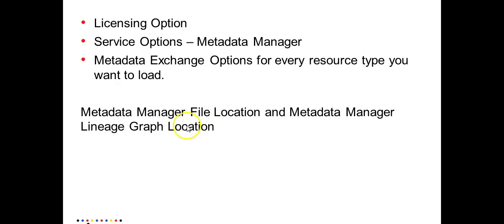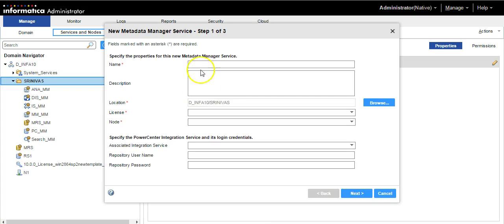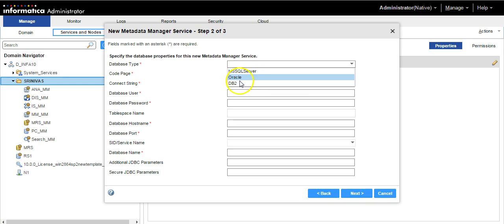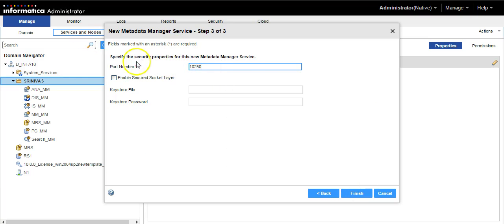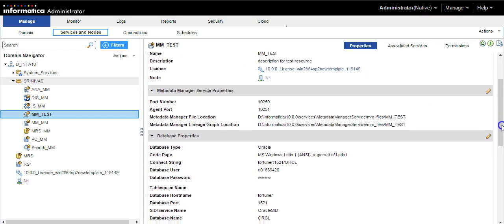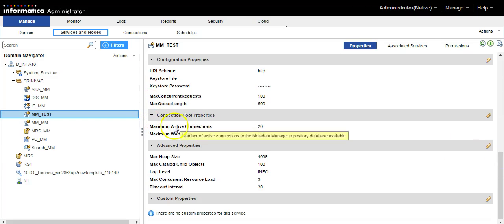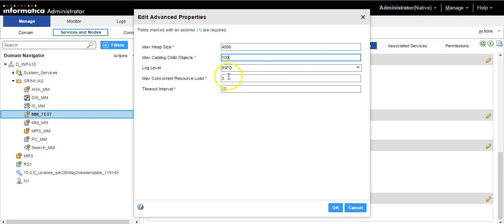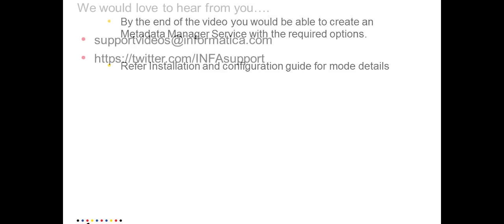Service creation in Metadata Manager 10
This video describes service creation in Metadata Manager 10.0